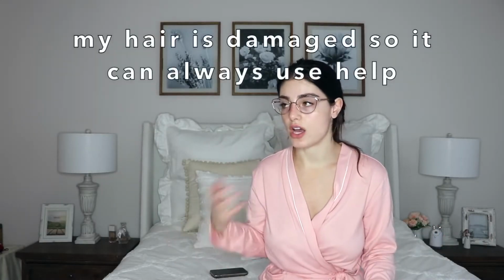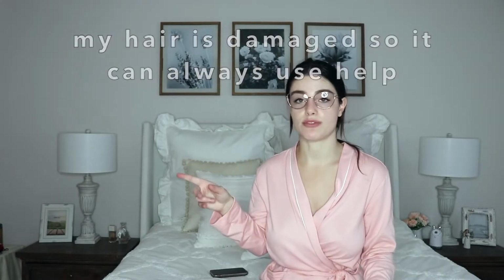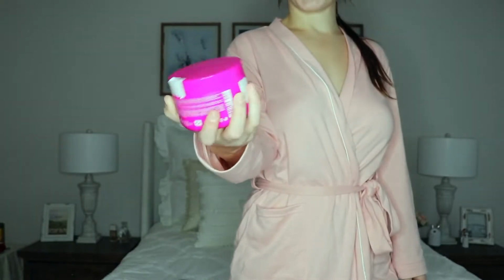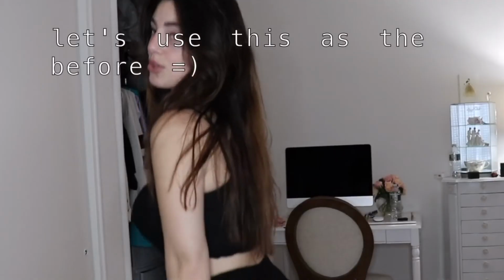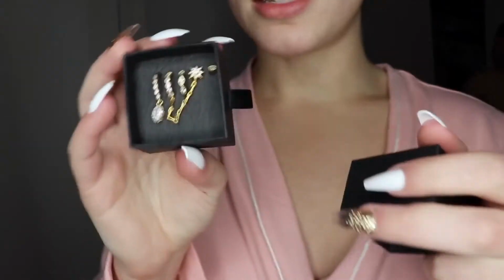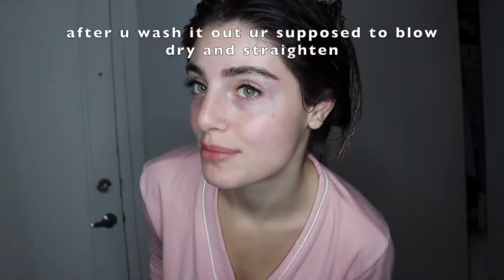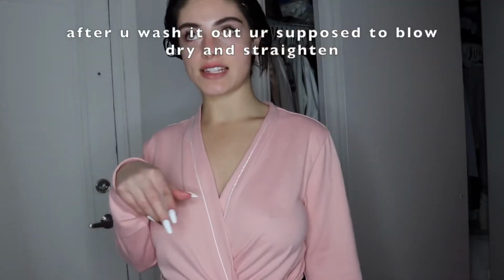Straight and silky hair... How? | Review by Alana Arbucci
Brazilian Hair Bottox Expert
FREE worldwide shipping
Professional restoration & Straightening
Bottox Expert promotes the maximum smoothing of hair, adding softness and amazing gloss. It is recommended for the weak, colored, chemically treated hair. After carrying out Bottox therapy hair are leveled, become denser, gain magnificent gloss. The effect of an application for up to 8 weeks